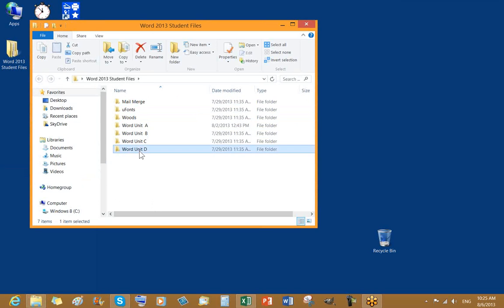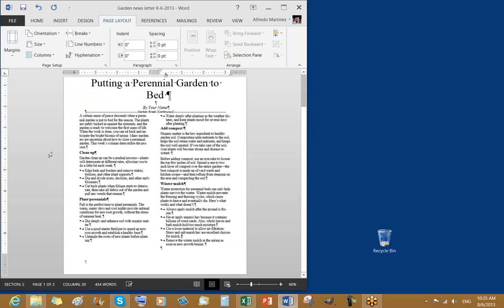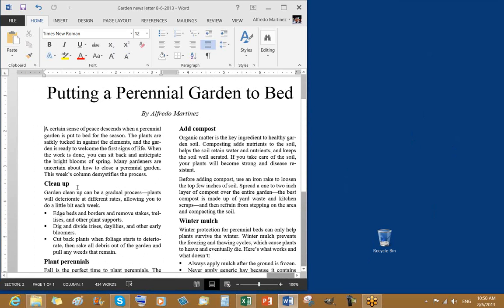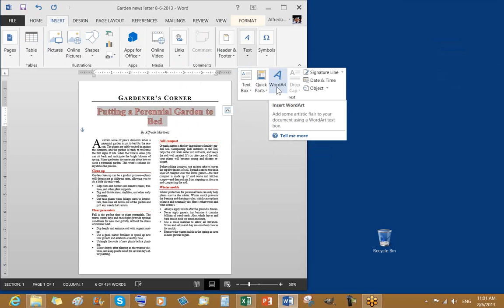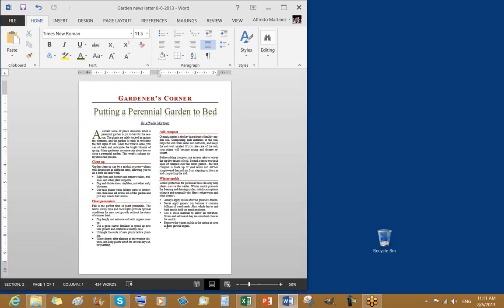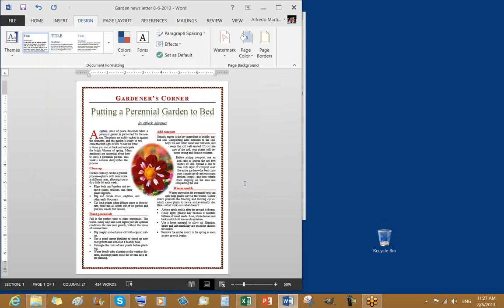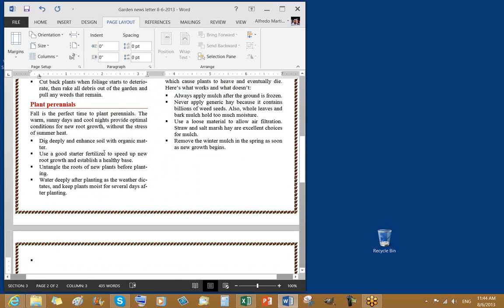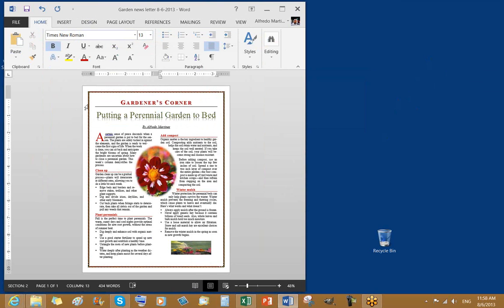8-6-2013 Microsoft Office Word 2013 Exercise 1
Formatting a news letter.
1.- Divide document in 2 sections.
2.- Format document in 2 columns (second section only).
3.- Apply format to Heading, Sub Heading, Borders.
4.- Apply Page Border Art.
5.- Adding and Formatting Pictures.